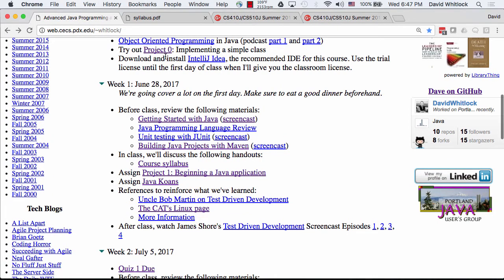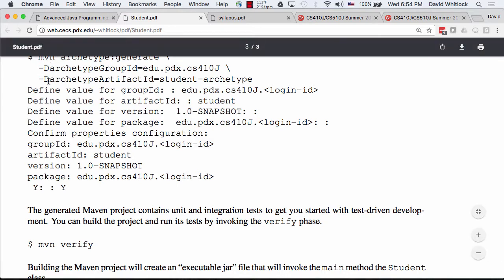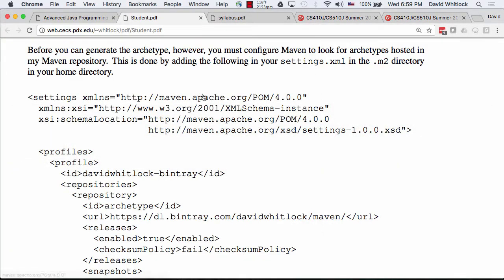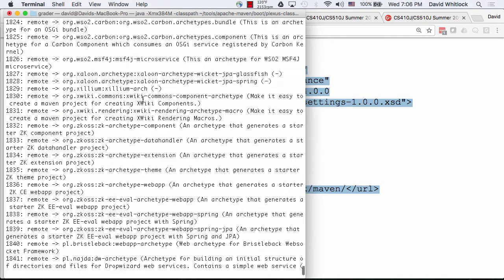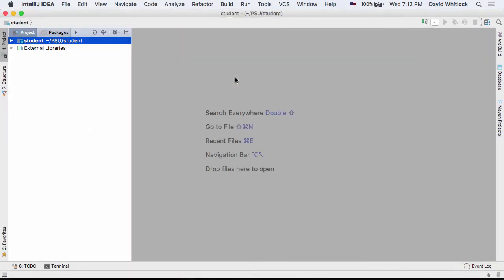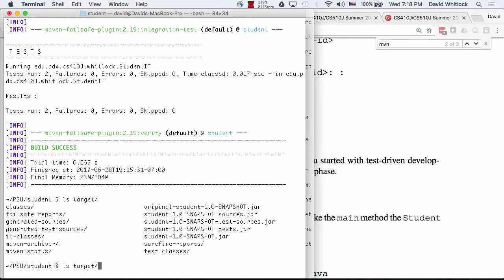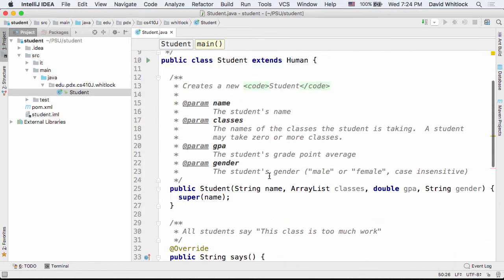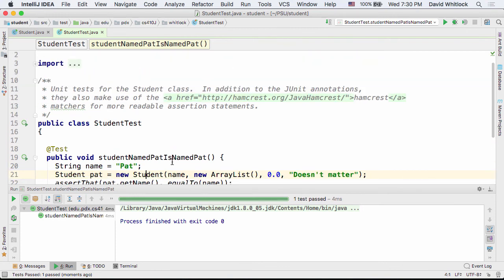Java@PSU Summer 2017, Week 1, Part 2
In the second part of the first class, we begin working with Java code that was generated from a Maven template.  (Please fast-forward through the part where Dave struggles to get the archetype to work because he was using an older version of the plugin.  It's embarrassing.)